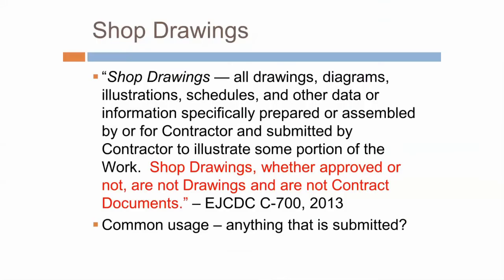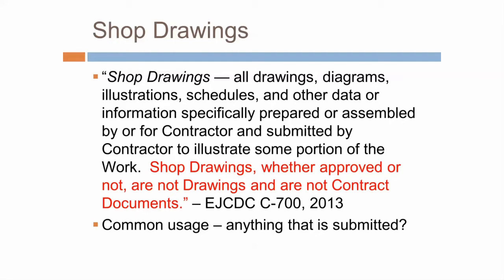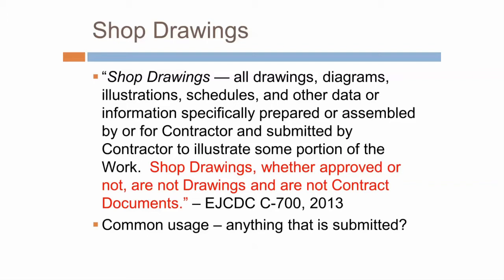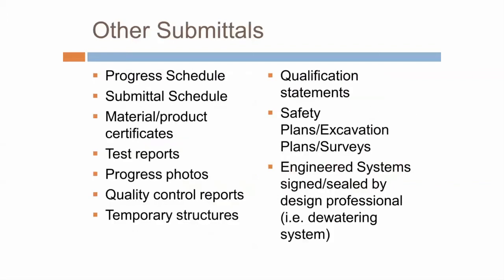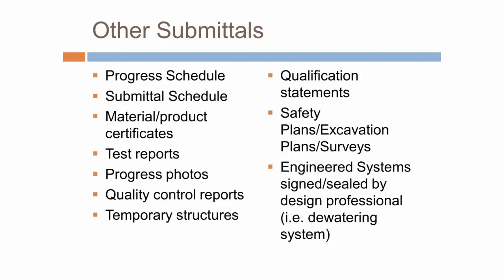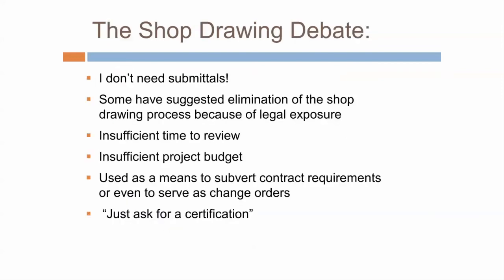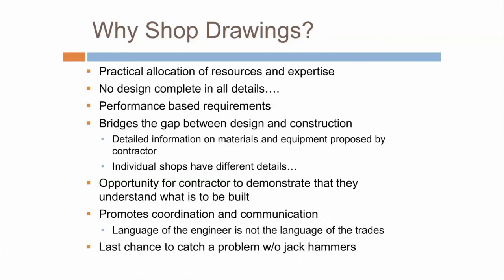Shop Drawings Vs Submittals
This video is a cut out from a larger online course titled: Shop Drawings and Other Construction Submittals: Legal and Engineering Perspectives